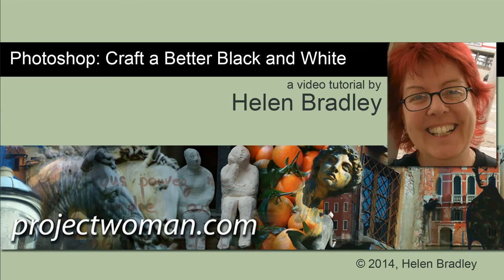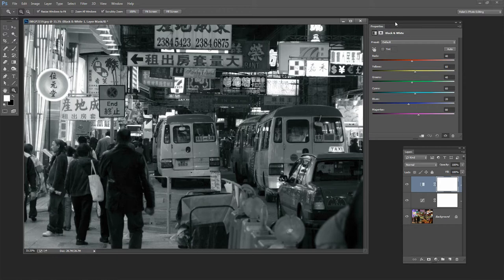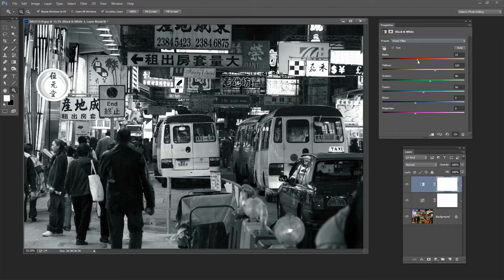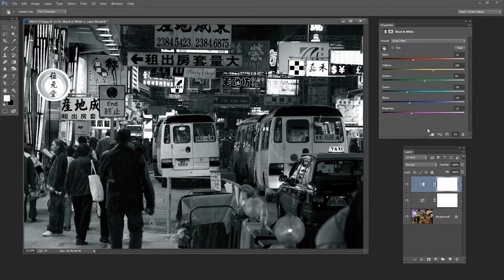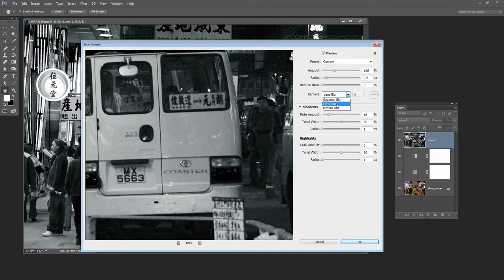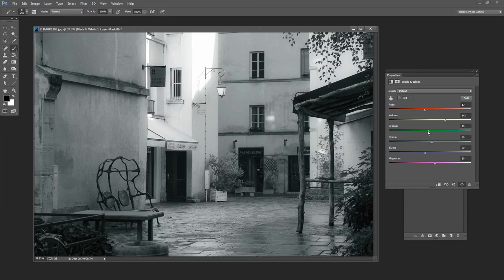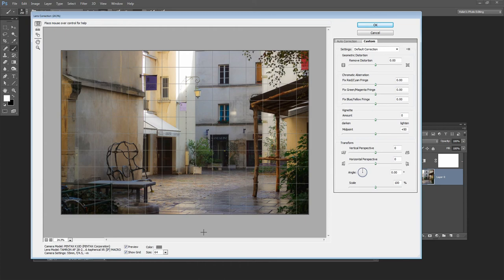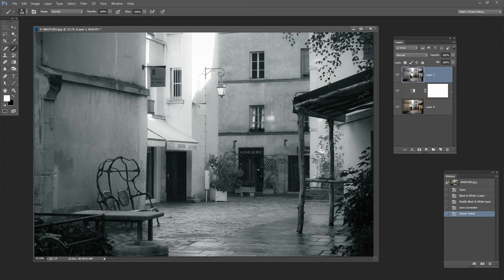Stunning Black and White Photos in Adobe Photoshop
Learn how to convert a color image to black and white in Photoshop. You will see how to create two different black and whites - one very crisp and shiny and one softer and more ethereal.